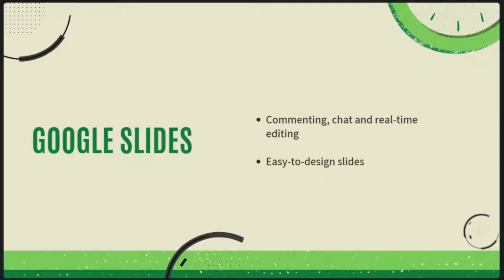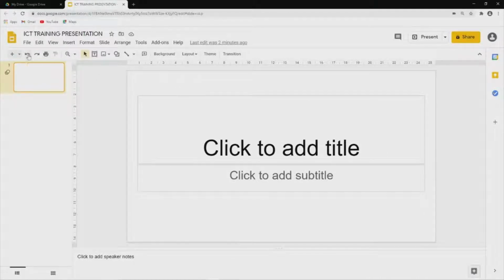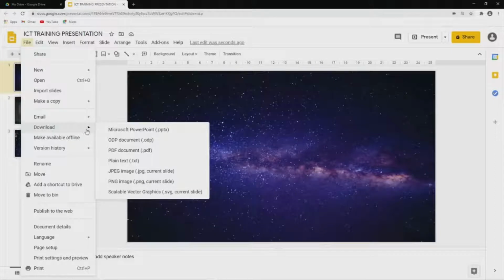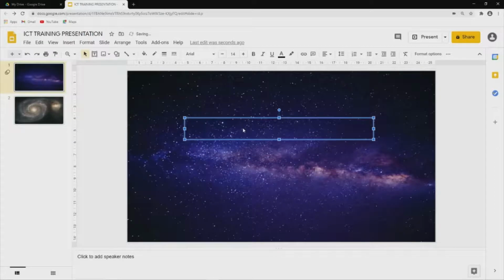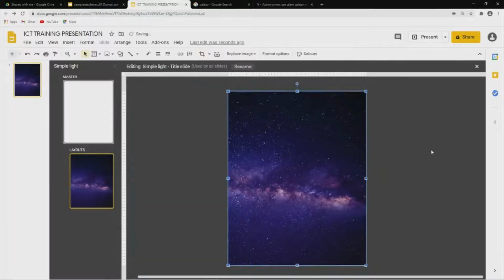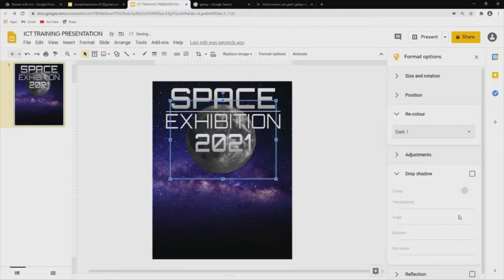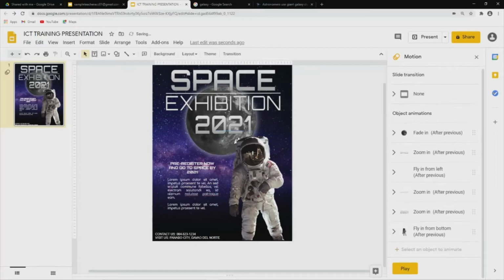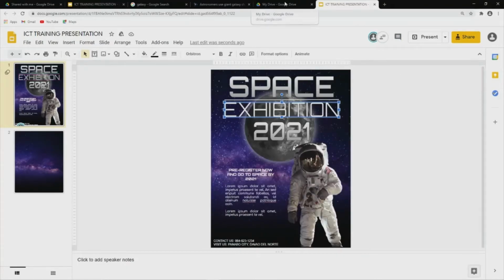[ALS ICT Training] Exploring Google Slides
Resource Speaker: Prof. Princess Ann Flores

This training series is initiated by Davao del Norte State College - Institute of Information Technology in collaboration with Department of Education - Panabo City Division (Alternative Learning System).